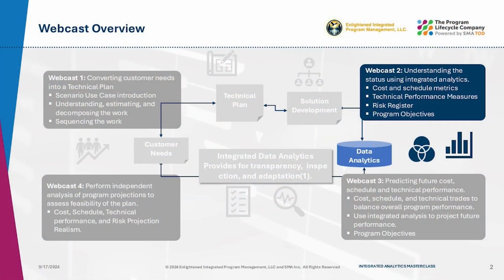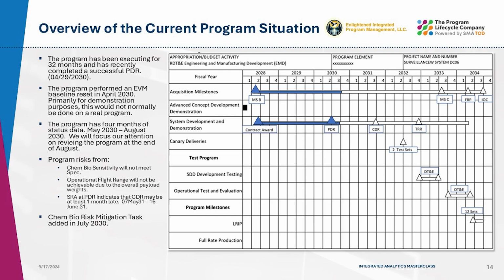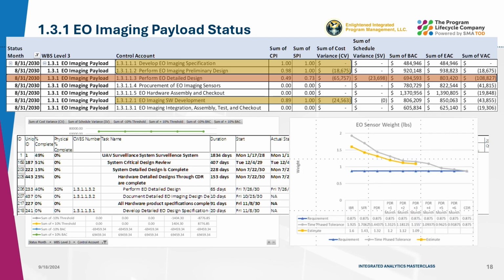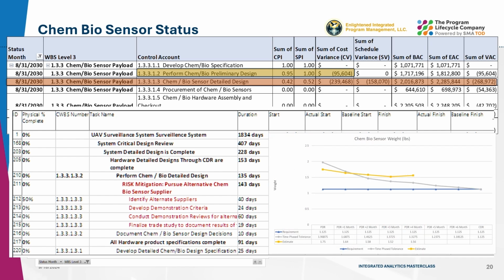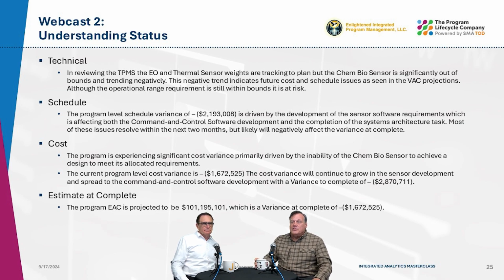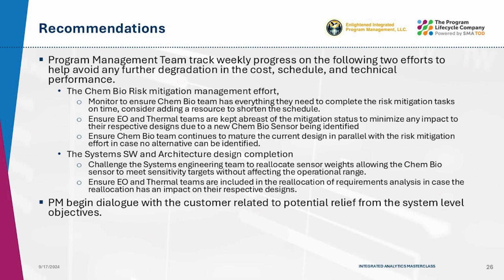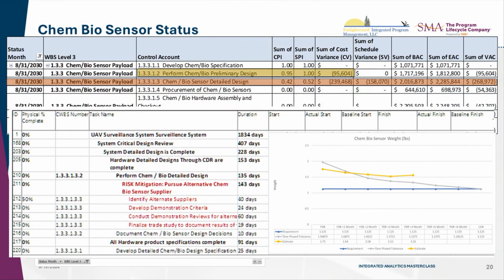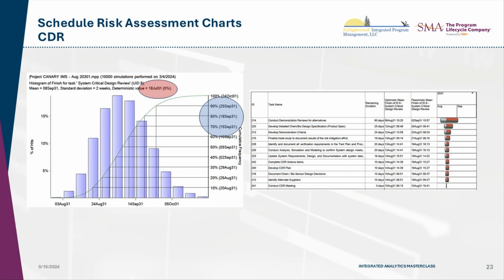Integrated Data Analytics Webcast with Jacque Keats and Gordon Kranz | Episode 2 | 19 Sep 2024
Welcome to the second installment of our multi-series webcast on Integrated Data Analytics! In this session, Jacque Keats and Gordon Kranz guide you through leveraging integrated analytics to track Technical Performance Measures (TPMs), monitor cost and schedule metrics, manage risk registers, and meet program objectives. This masterclass is essential for professionals looking to enhance their ability to track project success and make data-driven decisions.